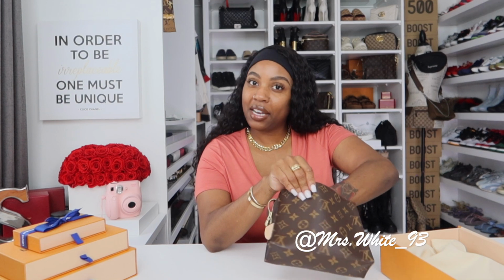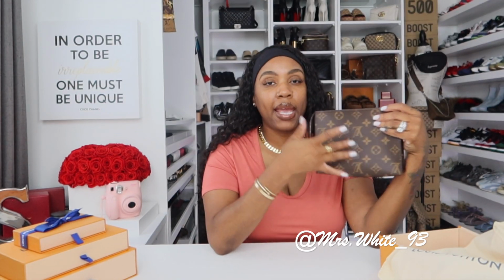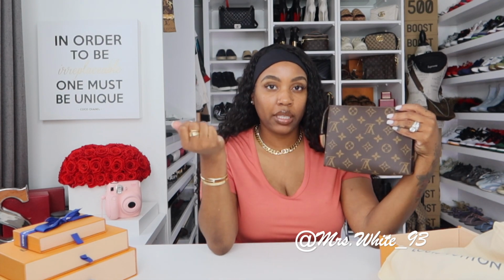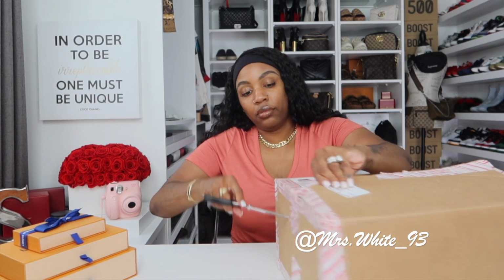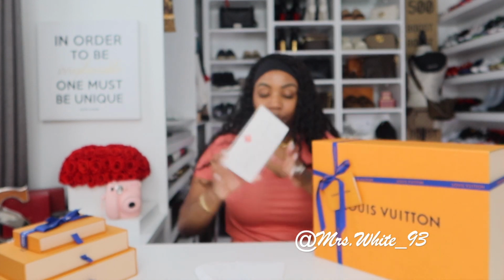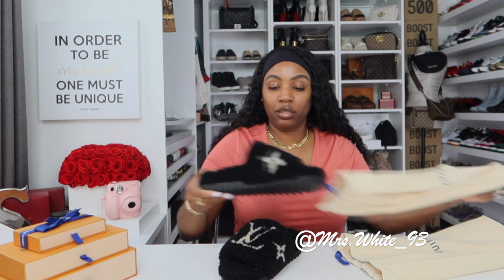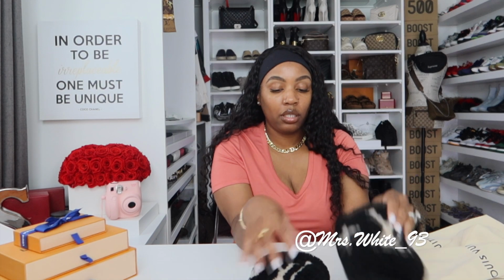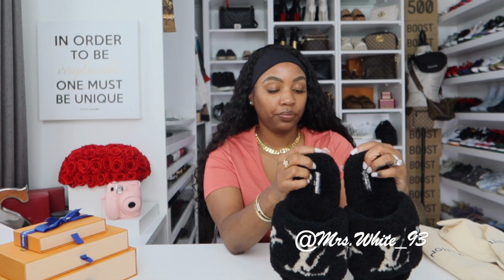Louis Vuitton Double Unboxing | Sydney White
Welcome Back SYDizens.

Oh yes. another Louis Vuitton Double Unboxing | Sydney White Video. I completed one of my collections in this video with this purchase and I also received an item that I thought was discontinued. Louis Vuitton Double Unboxing | Sydney White was a shocker because I wasn't expecting to get either one of these items. Both of my SA's are fantastic and I'm truly grateful that they found these items for me. Let me know what you think about my Louis Vuitton Double Unboxing | Sydney White video in the comments below.

I LOVE AND APPRECIATE ALL MY SYDizens.

My Favorite Satin Robes